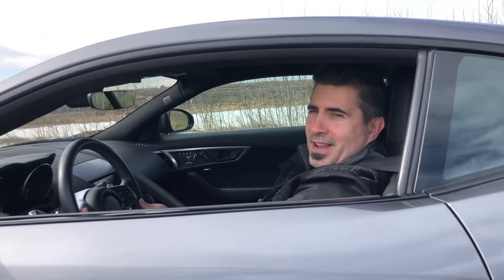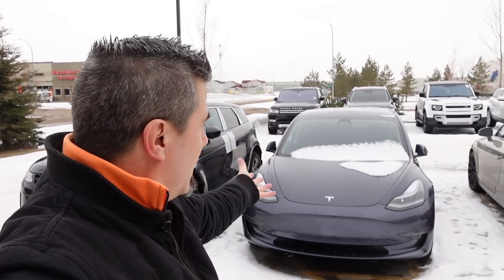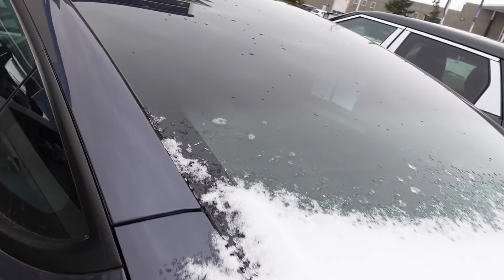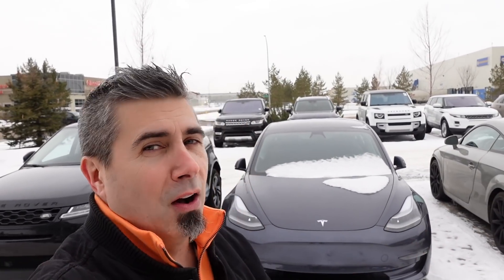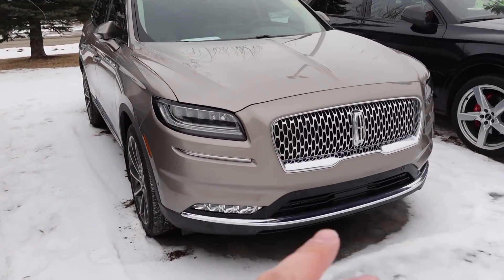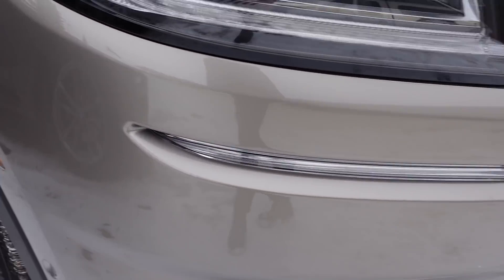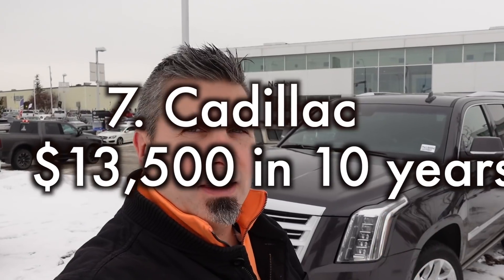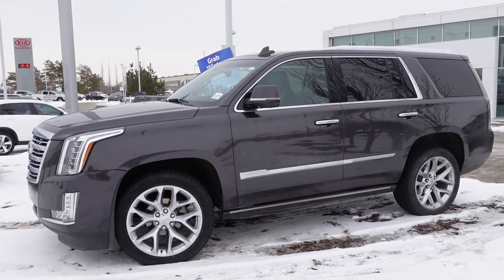The Most Expensive Luxury Cars To Maintain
If you buy one of these luxury cars, you're going to end up with high maintenance costs, bad depreciation, and likely a high unreliability.  You won't have a lot of fun when they're in the shop or costing you money, so today I'm going to show you some luxury cars you'll want to avoid if you're not rolling in cash.